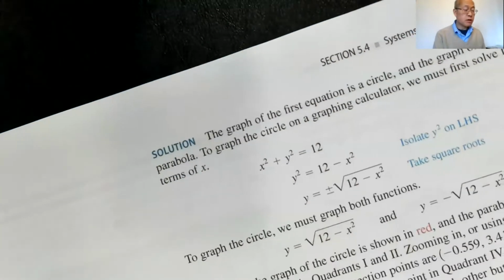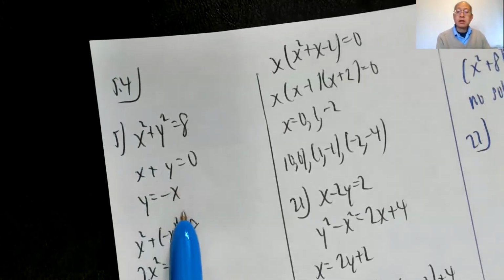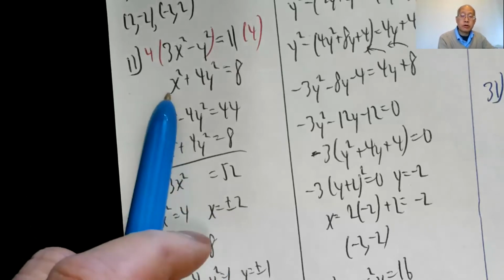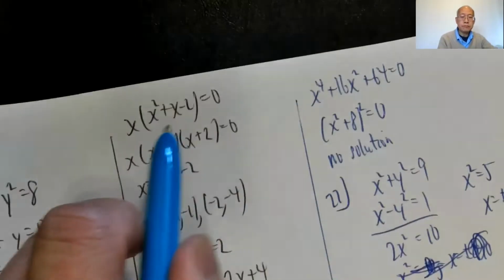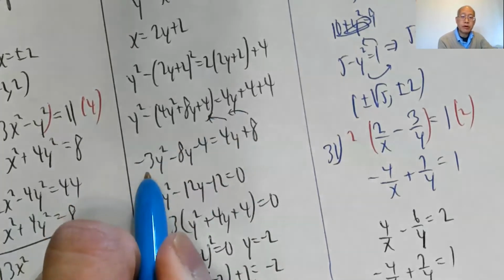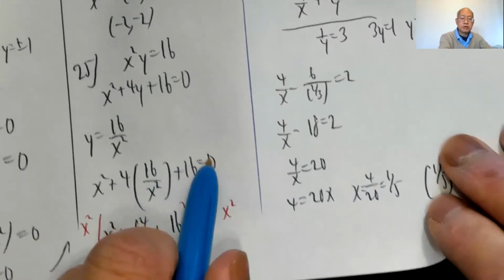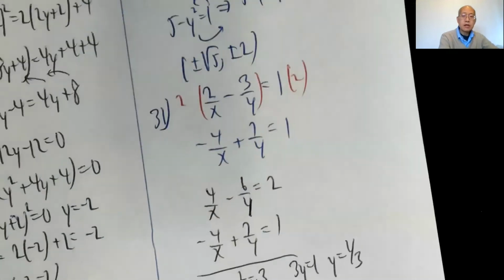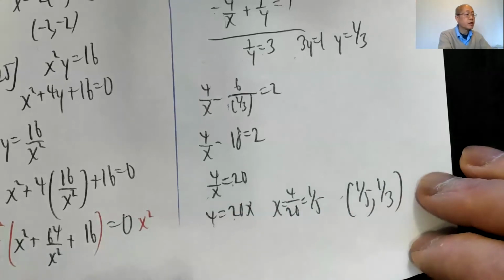MATH 90 SECTION 5.4